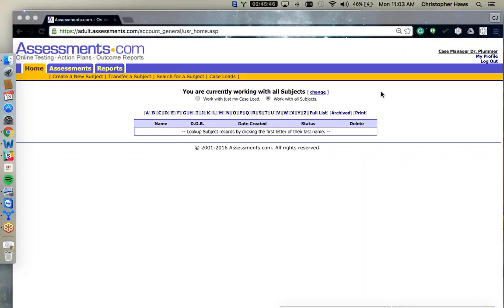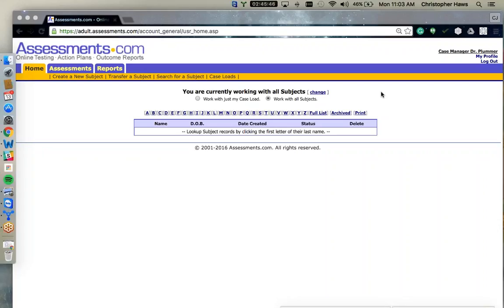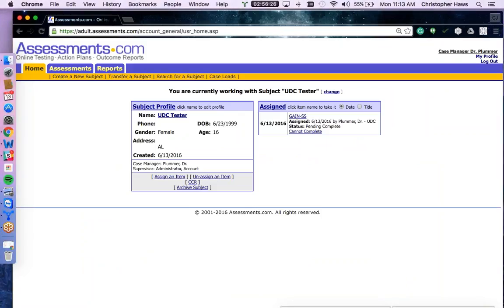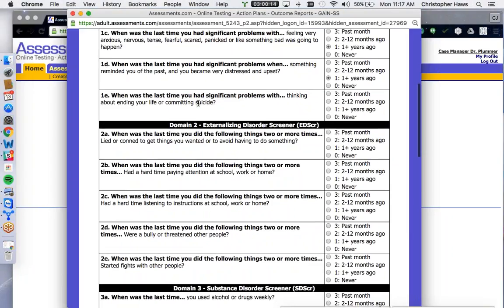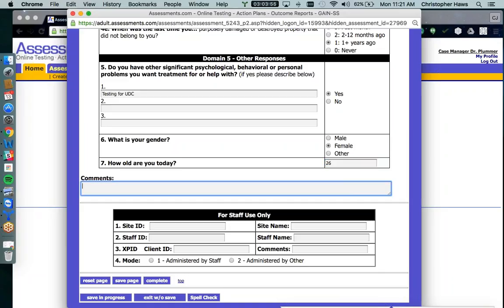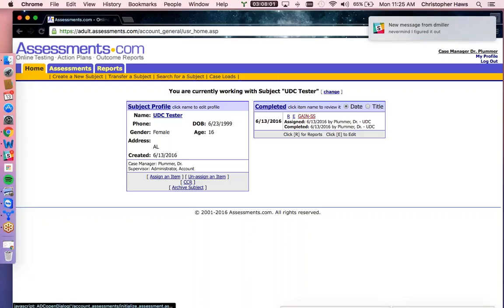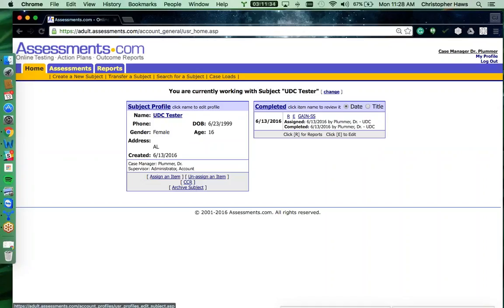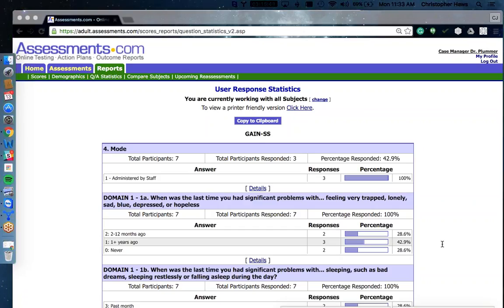UDC GAIN SS Walkthrough - June 13, 2016